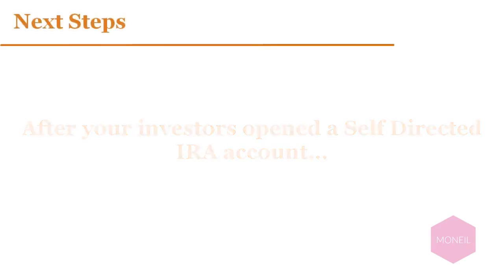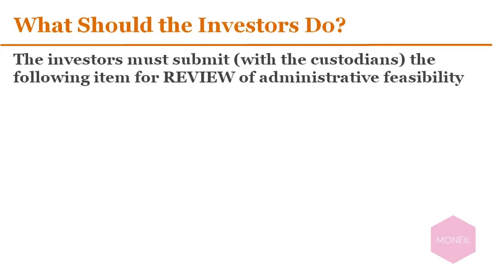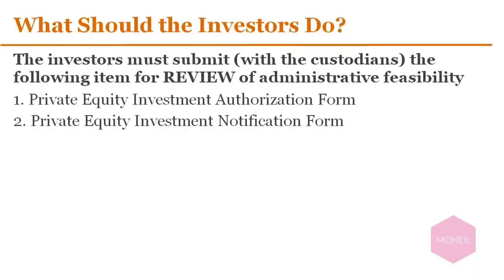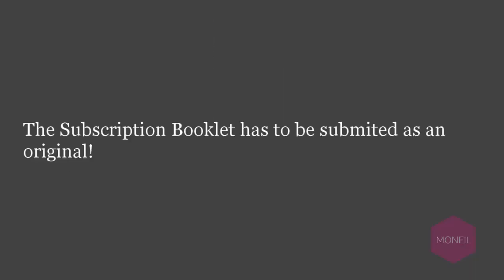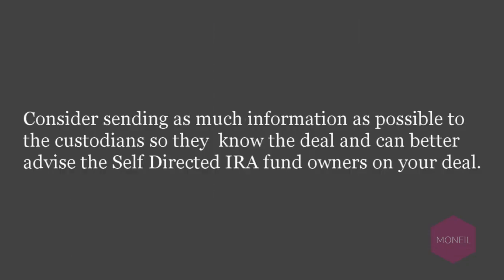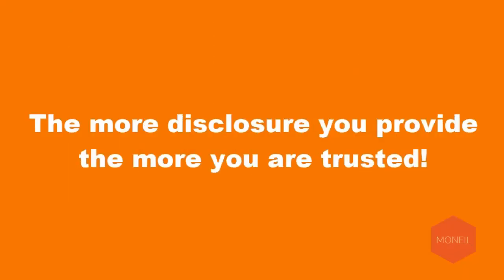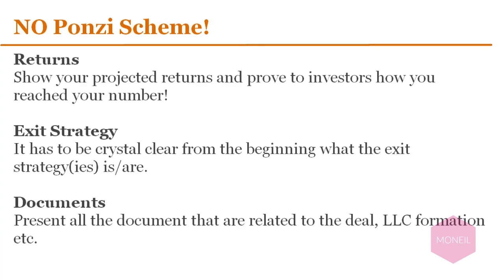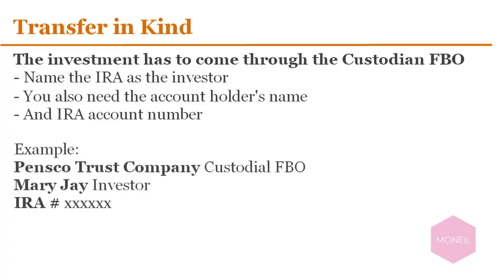29 Steps For IRA Investors and Custodians